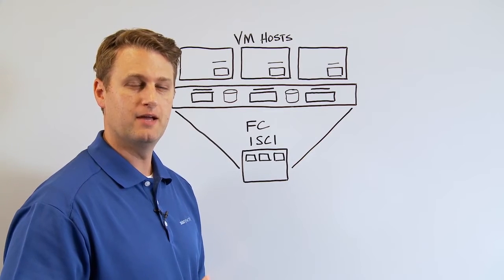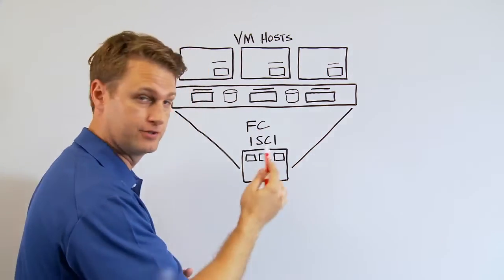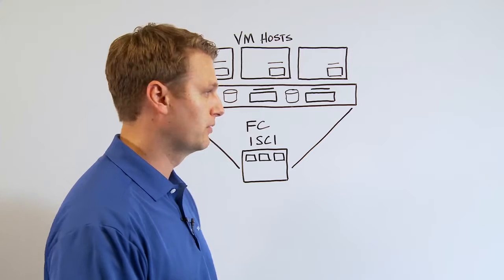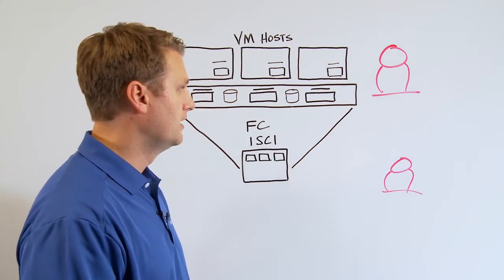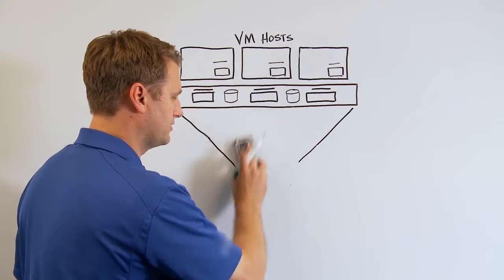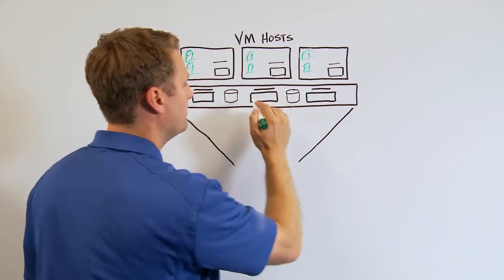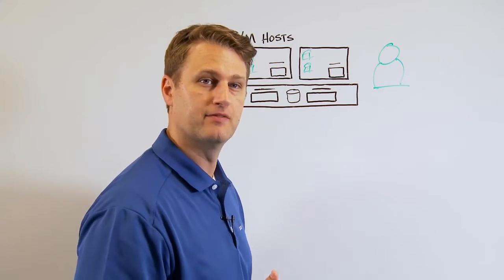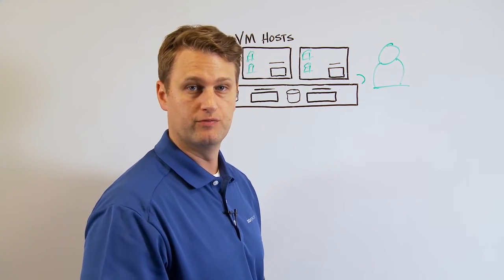Enhancing VDI with Virtual SAN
Data Networks Solution Architect, Josh Pingel, explains how vSAN from VMware helps simplify management, reduce storage complexity, improve performance, and lower TCO in your virtual desktop environment.